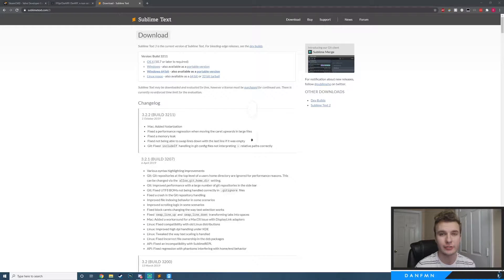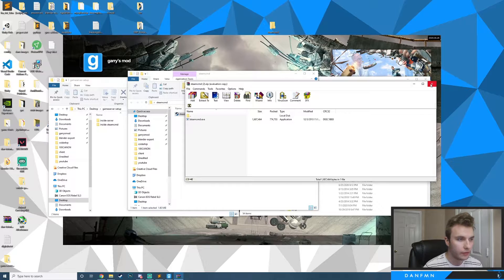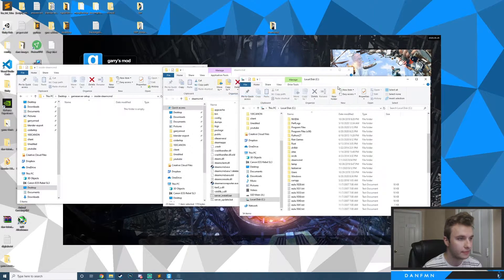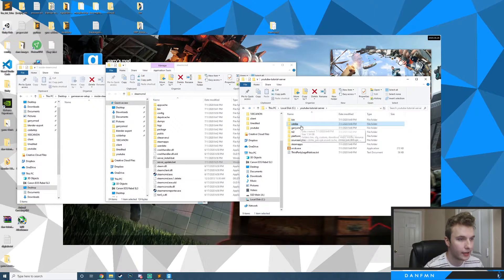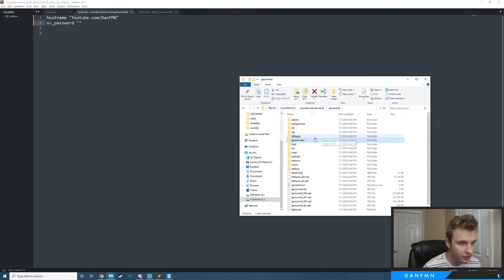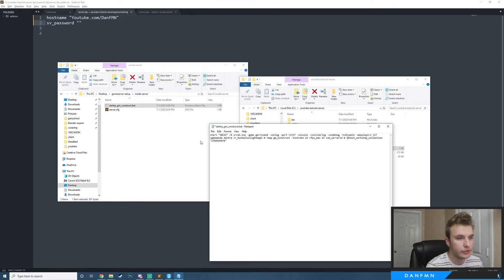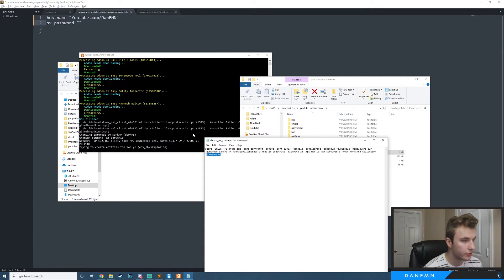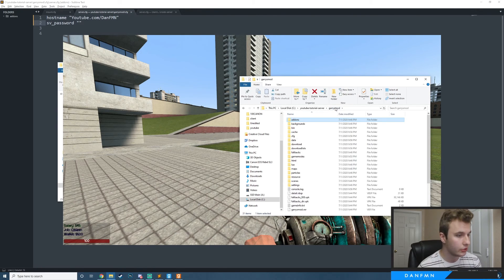Fastest Way to Make a Garry's Mod Server - 2024 - Windows - SteamCMD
In this tutorial I show one of the fastest ways to setup and update a Garry's Mod Server. Additionally we install DarkRP and mount Counter Strike Source. It will only take one click with this tutorial to update your servers in the future. You will not have to type any commands into SteamCMD.